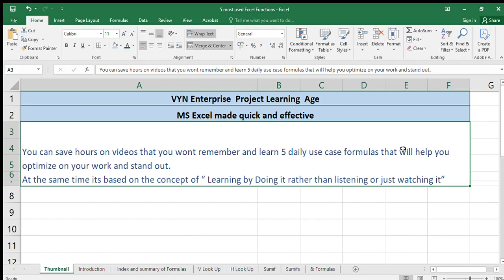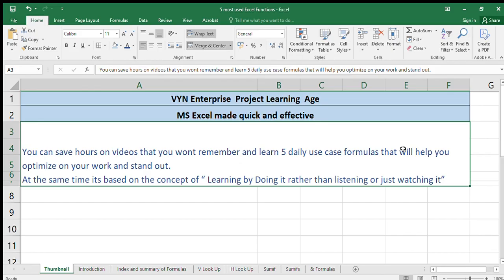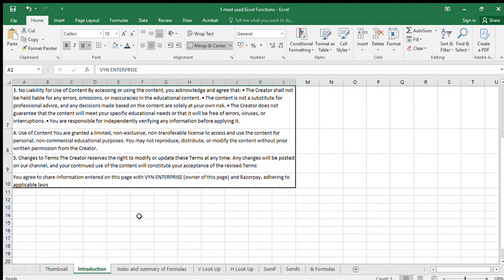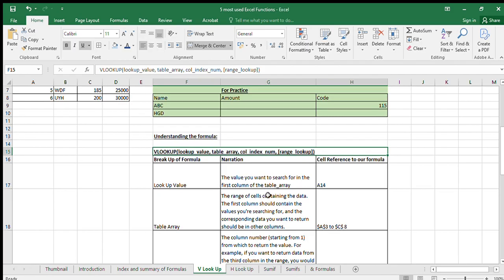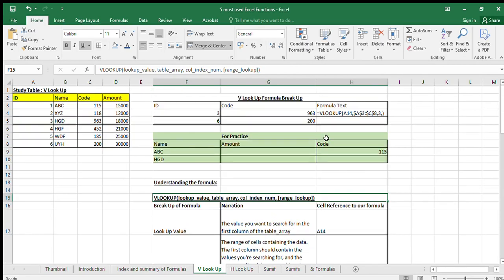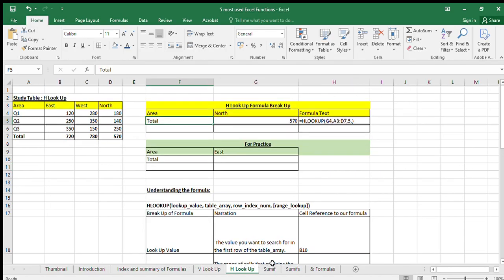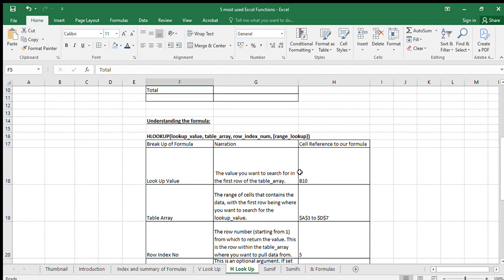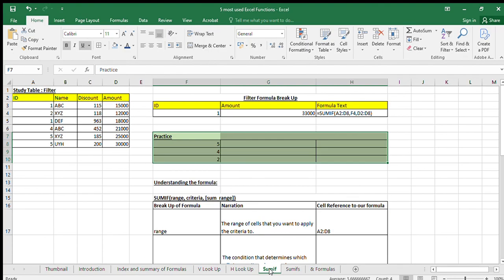The Learning Age- Basic Excel Guide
Ready to master Excel’s 5 most powerful formulas? 🚀 In this video, we’ll take you through step-by-step instructions for the VLOOKUP, HLOOKUP, SUMIF, SUMIFS, and & Formula—five of the most commonly used functions in Excel that will transform the way you work with data.

Tired of watching long, confusing tutorials that make it hard to remember the steps? 📹 This video is different! We focus on learning by doing, so you can apply each formula right away and retain the knowledge without feeling overwhelmed.

Say goodbye to confusing, hour-long videos and hello to quick, hands-on learning that actually sticks. Whether you’re a beginner or want to sharpen your skills, this guide will make Excel easier, faster, and more efficient for you.

Get ready to become an Excel pro in no time! 💻✨